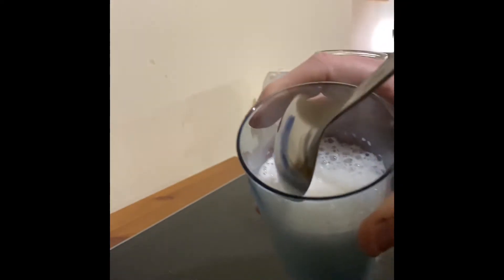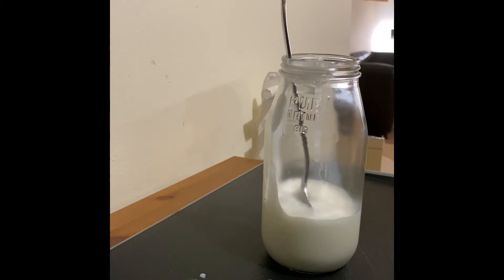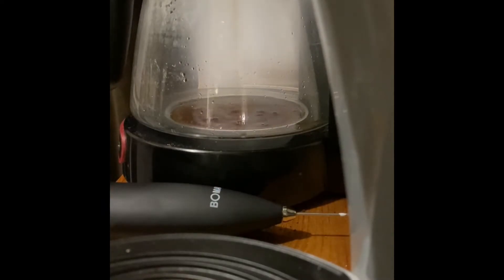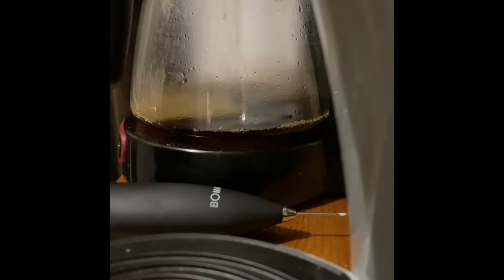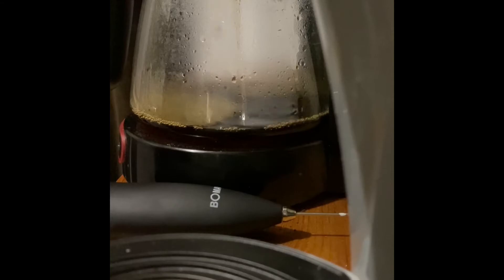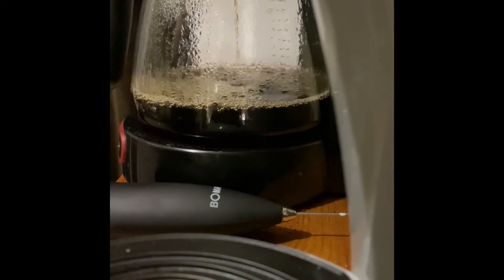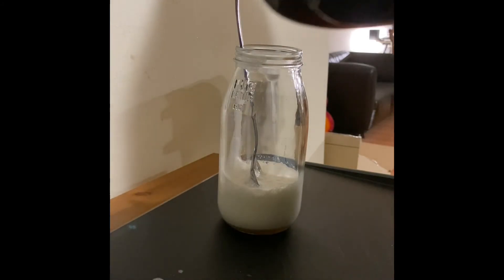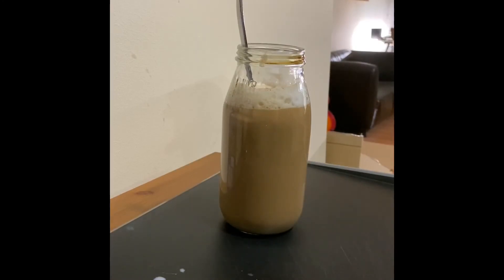Throwing together a coffee at 3am - cant sleep anymore SOOOOoOo